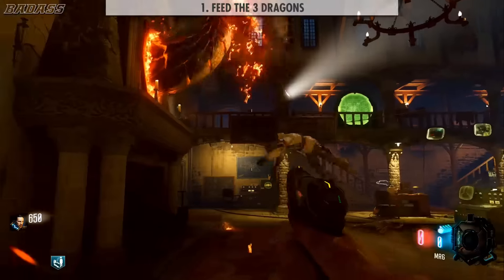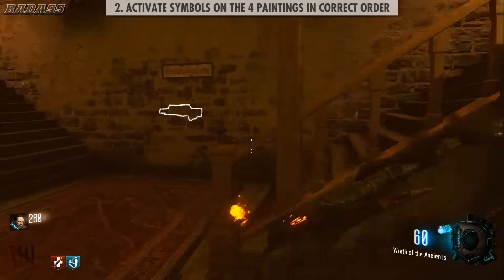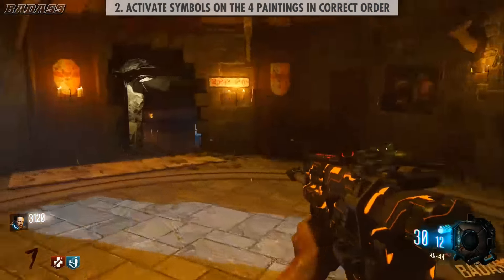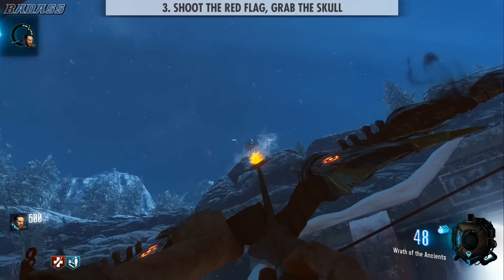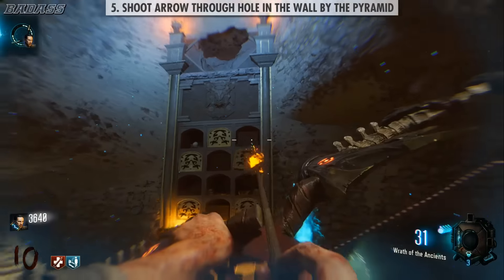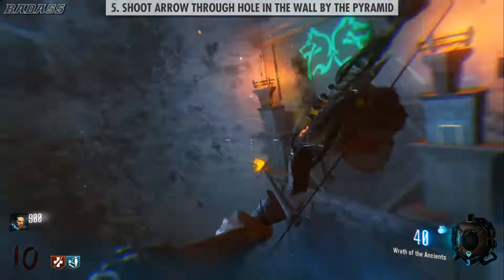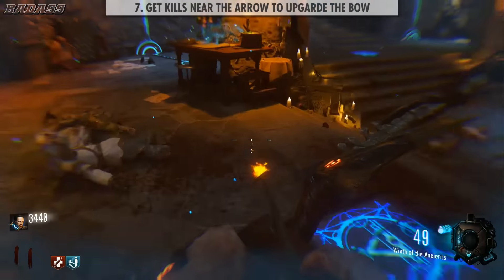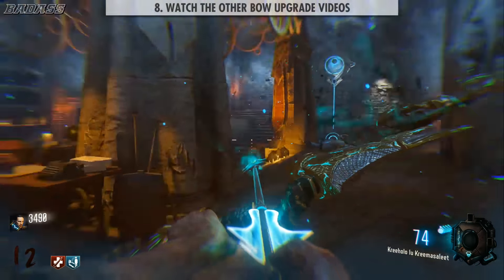QUICKEST & EASIEST Way To Fully Upgrade GREEN Wolf Bow In Der Eisendrache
▼ FOR MORE VIDEO DETAILS, HIT SHOW MORE ▼
This is the quickest and easiest way to upgrade the wind bow, or as some people call it the wolf bow, or the green bow.

▼MORE INFO▼

Watch this awesome video by BADASS GAMING right now!!
You’re watching BADASS GAMING - the absolute BEST in video game entertainment, tips, strategies, and more! If it ain’t BADASS, it ain’t worth watching.

GET INVOLVED!!!
Without YOU, there is no BADASS GAMING! Be a part of the BADASS NATION by getting involved right the NOW. Hang out with us and watch LIVE gameplay on YouTube, or chat us up on Facebook and Twitter. Want to look like a BADASS?? Check out some kick ass clothes and gear by FN Awesome.